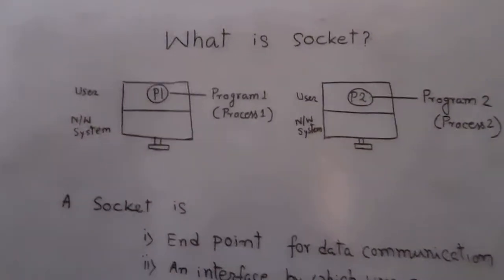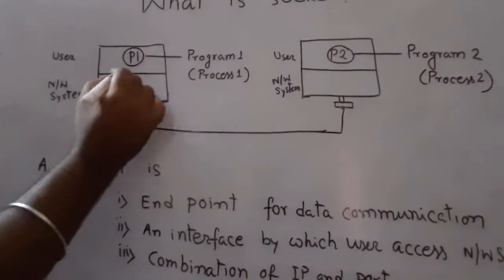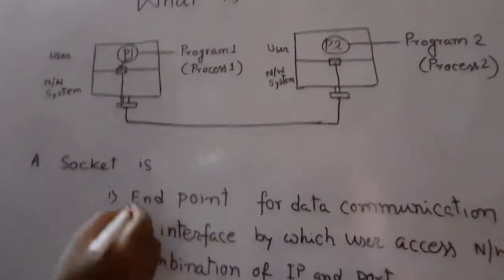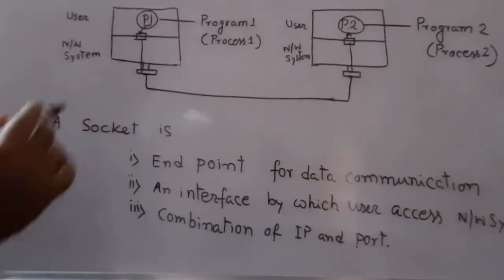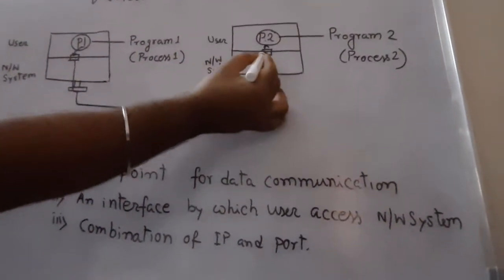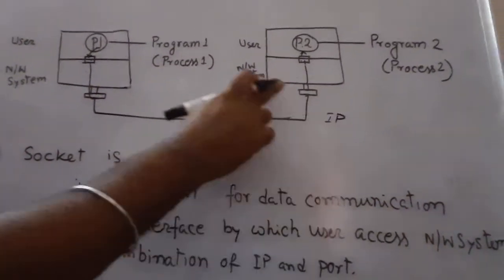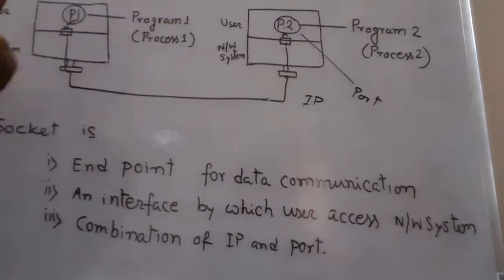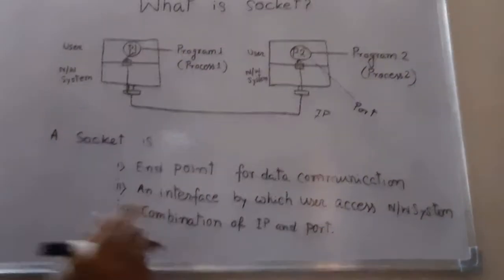What is Socket?